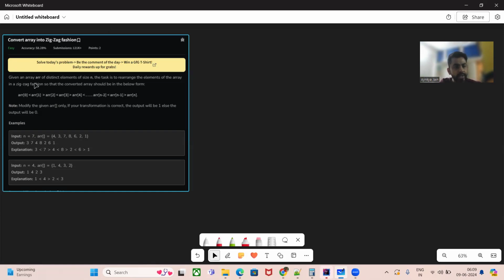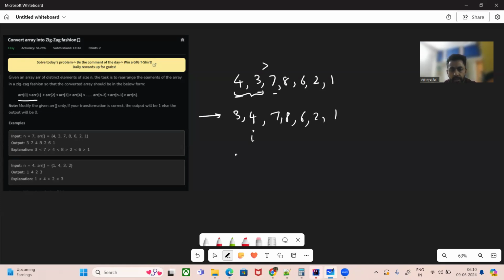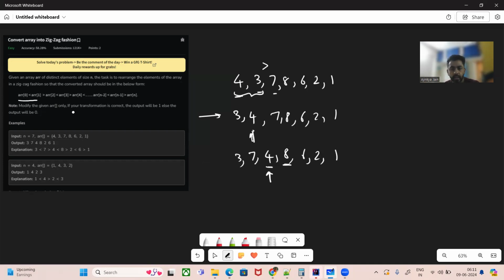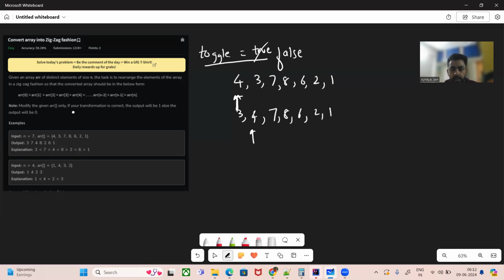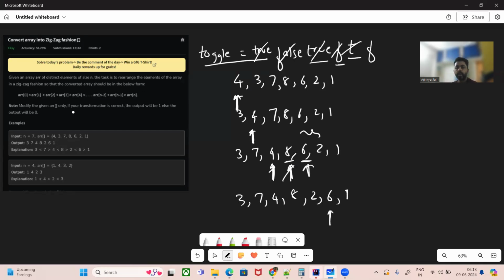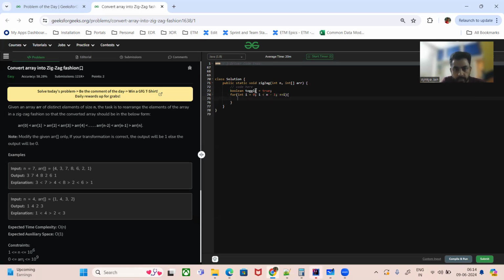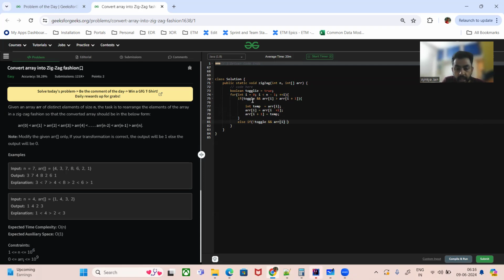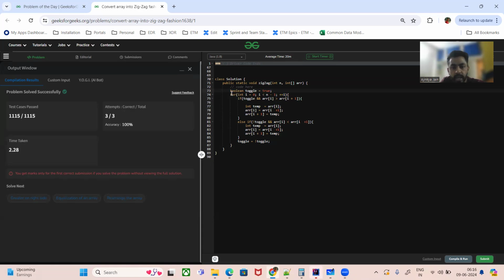Convert array into Zig-Zag fashion | GFG POTD 9 June 2024 | JAVA | C++